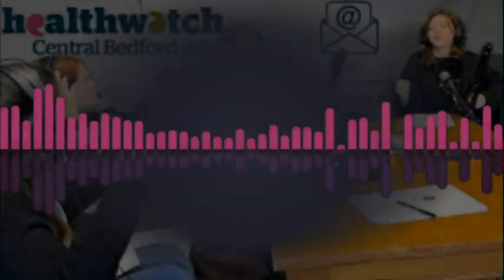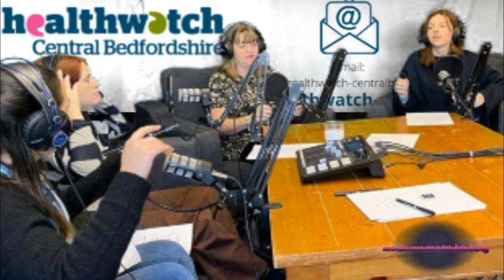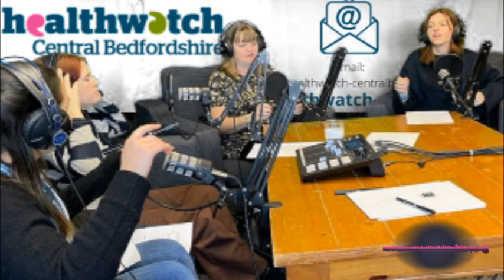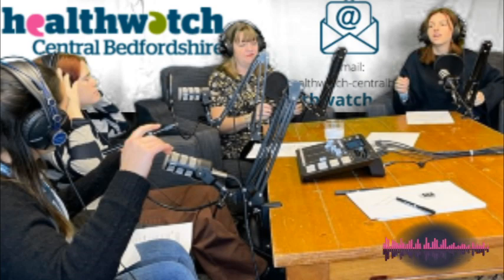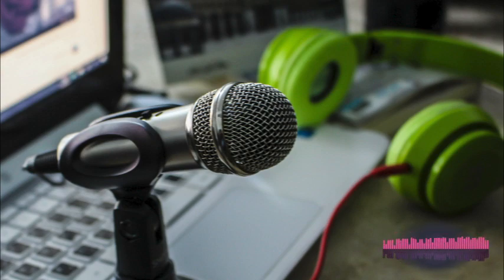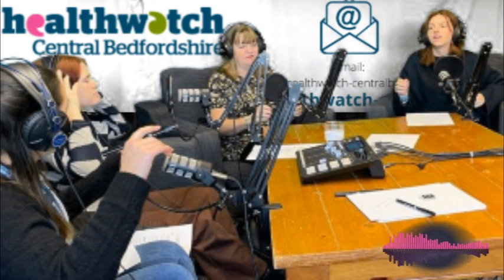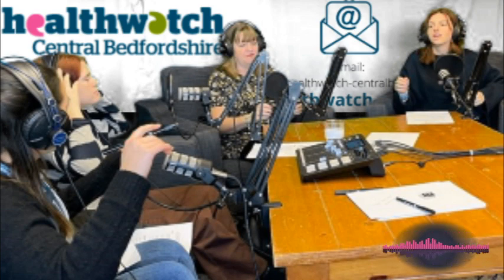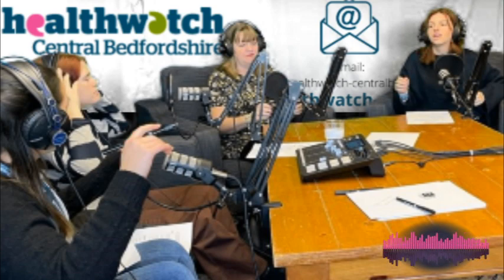Young Healthwatch Eating Disorders - guest Antony and Oliver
Young Healthwatch volunteers talk to a service user and his dad about their experience of Eating Disorders